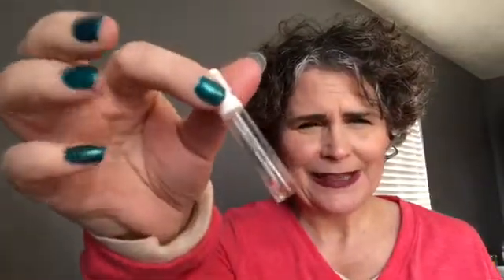Rolling Perfume Roulette Finale - Pantastic Ladies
Hi guys!  Sorry, this is really late.  I have been very ill and in severe pain,.  To sit even for a couple of minutes was excruciating.  I'm on the mend, though, so I'm hoping things get back to normal soon..  While I am still in a lot of pain I can sit for a bit longer periods of time.  I forgot I had filmed this before getting so sick, so I thought I'd throw it up here for you guys.  I'm quite off my game, but not so much it's humiliating. lol  So here is the final draw in the Rolling Perfume Roulette  I hope you enjoy!  Lori

FINAL ROUND!
1. Dolce & Gabanna 3 L'Imperatrice

3. English Laundry Signature for Her

Round 2:
1.  Bodycology Lavender & Amber Refreshing Mist
2.  Derek Lam 10 Crosby Rain Day
3.  Viva la Juicy Noir
4.  Giorgio Armani Sun di Gioia

2.  Malin + Goetz Dark Rum
3.  Hermes Le Jardin de Monsieur Li
Rolling Perfume Roulette
Dates: September 4, 2018-January 4th, 2019
Monthly Updates

Choose 4 perfumes randomly. Whether it’s on a piece of paper or pulling them out blindly from a container. Use each one for a week and then at the update pull 4 more. Samples count!

Participants (IG & Youtube)
Simone @kolbesimone
Debbie Deb @dailylifereview
Jennifer Grissom @jensbeautystash
Hannah Hoffmann @pansandreviews
Connie @letsgetitpanned
Julia @dewydiaries
Tiffany Ayres  @Letsgetpanned
Amber @thespacejamber
Rikke Marie @PanningwithRikke
Brie  @bougiebriexo
Victoria K  @suburban.panning
Lindsey Hendricks  @blushingbeautician

Contact Jordin or myself:
                                     theamazingjo
Poshmark: KAZOCOLLECTIVE

Do you like fashion?  Are you interested in saving money on name brand items?  Do you have clothing and accessories that are in good shape but you just don't wear?  Check out Poshmark and receive $5 off your first purchase when you sign up and enter the code: KAZOCOLLECTIVE.  It is free to join and you don't have to sell if that is something that doesn't interest you.
$5 off code: KAZOCOLLECTIVE

If you love fragrances, check out SCENTBIRD to save money by getting a 30 day supply of fragrance so you can "test drive" before you invest in a large bottle.  They carry men, women, and unisex scents along with body products and candles.

Check out Influenster for honest, non-paid reviews of products from floor cleaner to skin care. You can even post your own reviews if you're interested.